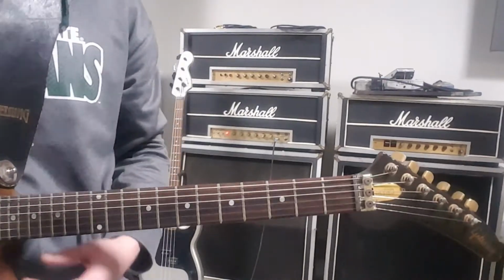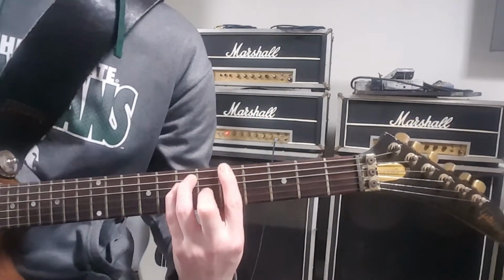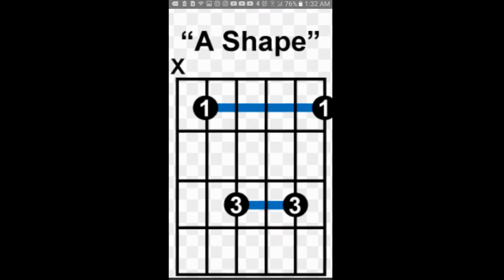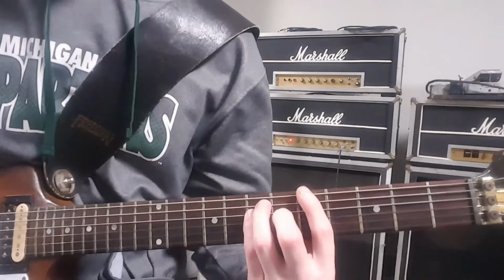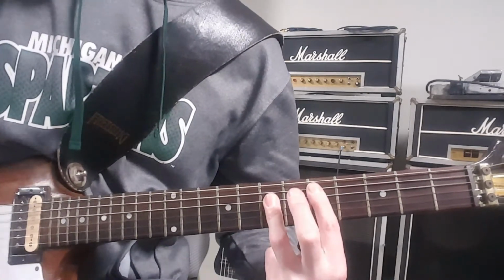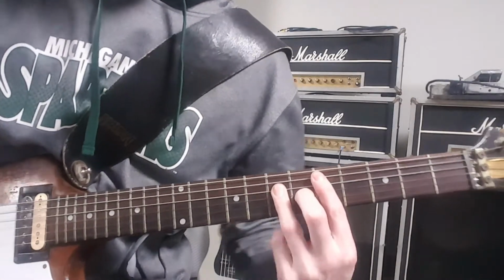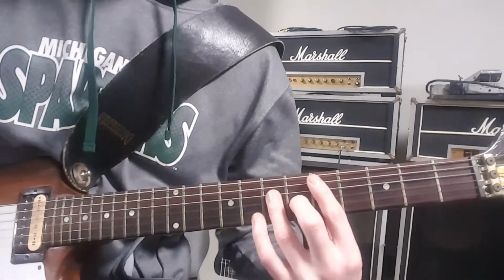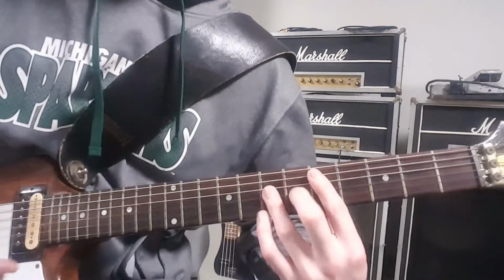GUITAR BAR CHORD SECRET LESSON A FORM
this will connect E bar chords and A bar chords By these easy exercises making you more efficient while playing guitar